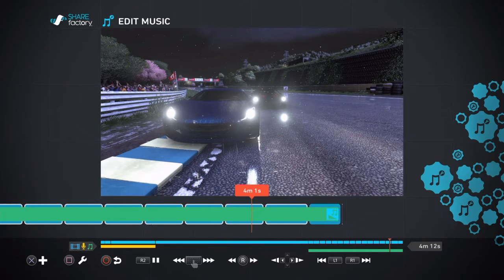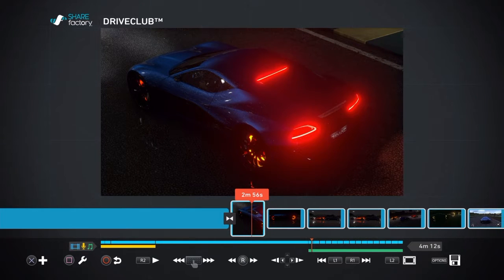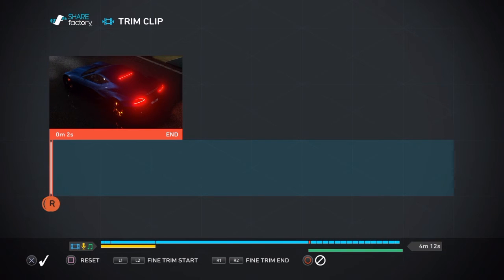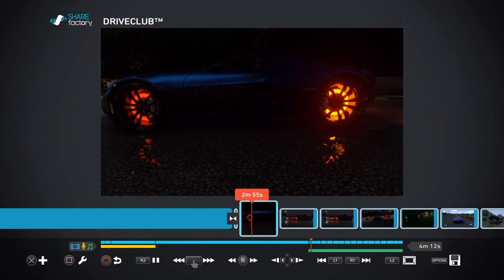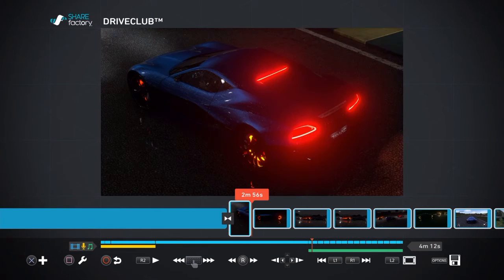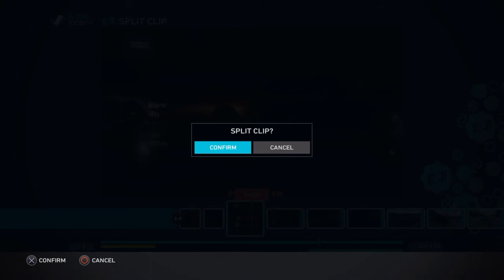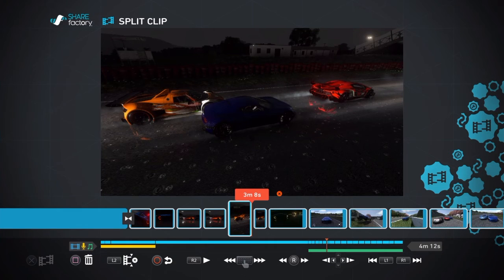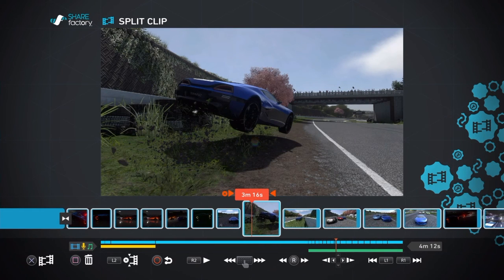PS4 ShareFactory Editing screenshots with ShareFactory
A short video on how to lengthen or shorten your screenshots by using the ShareFactory "SPLIT" clip, the "SNIP" clip or the "TRIM" clip function.